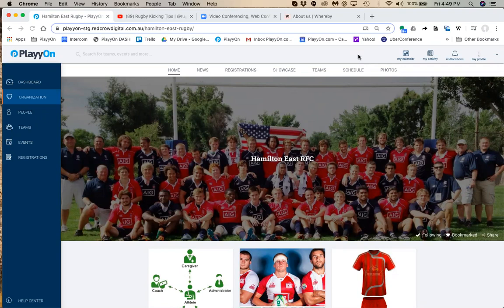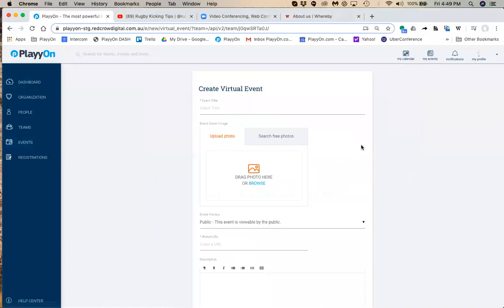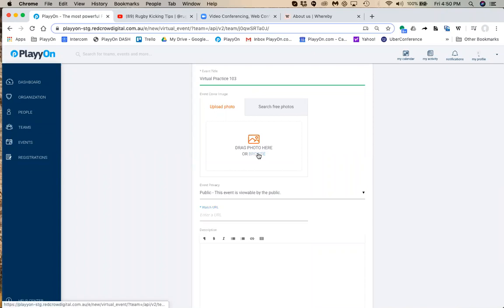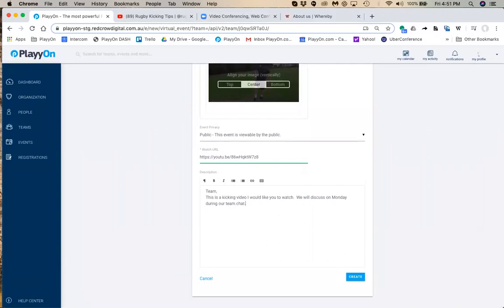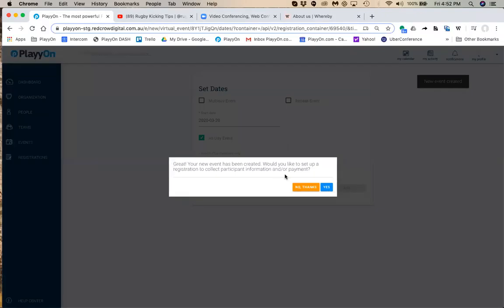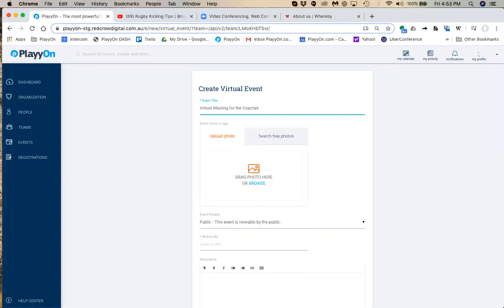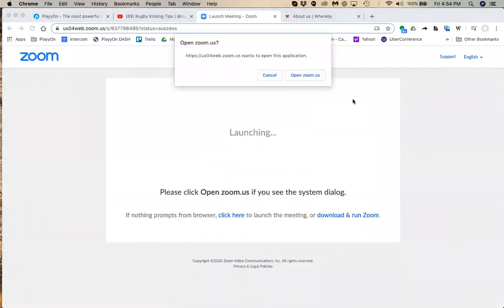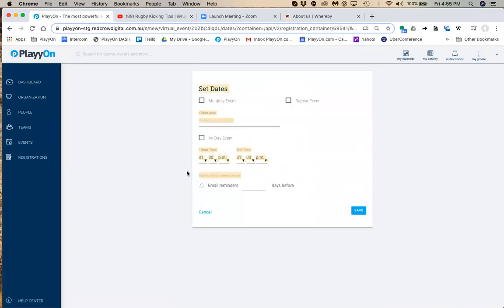PlayyOn Virtual Sport Events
When you can't be there in person, PlayyOn helps you organize virtual events.  Run practices, classes and/or training.